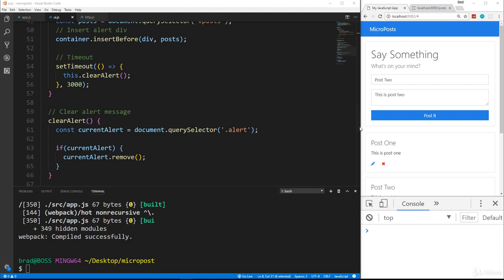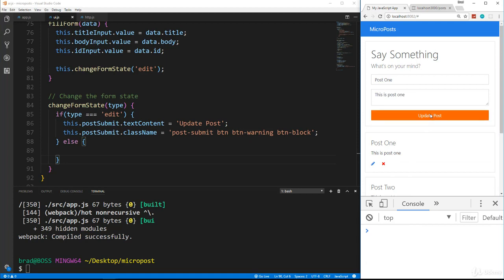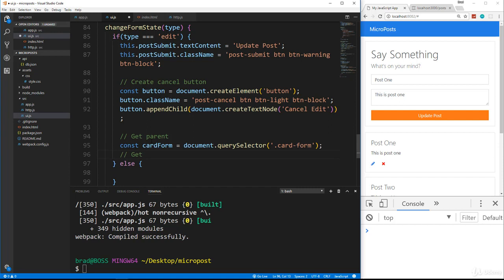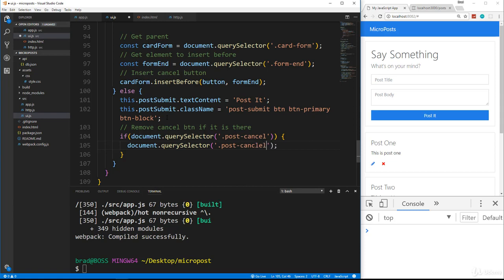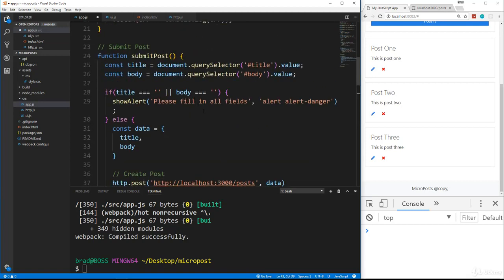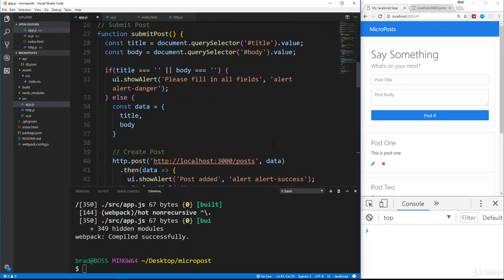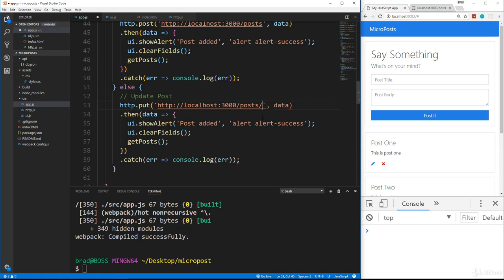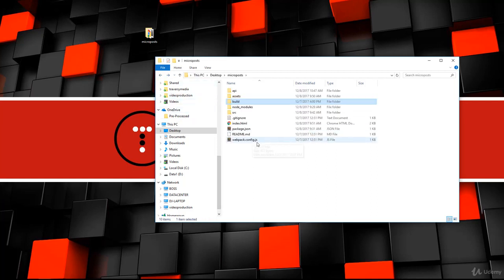JavaScript Microposts Project 9 - Post Edit State & Update 2